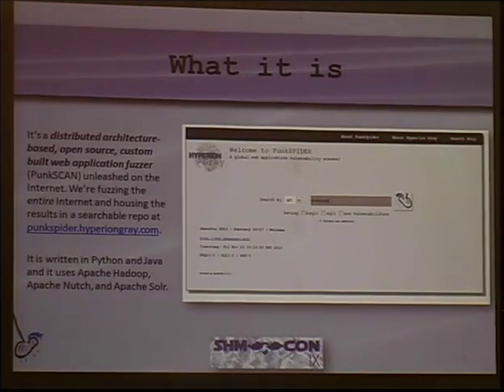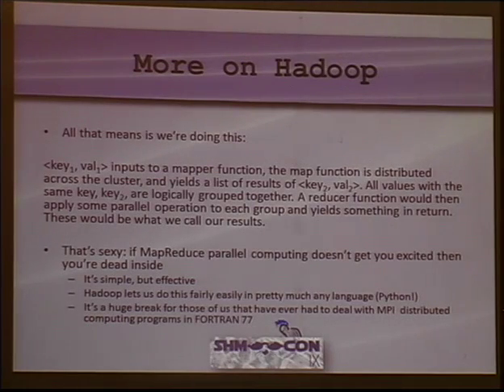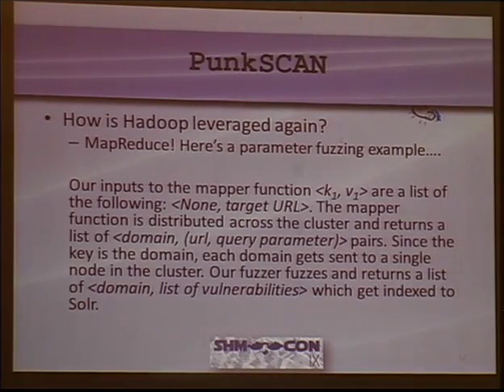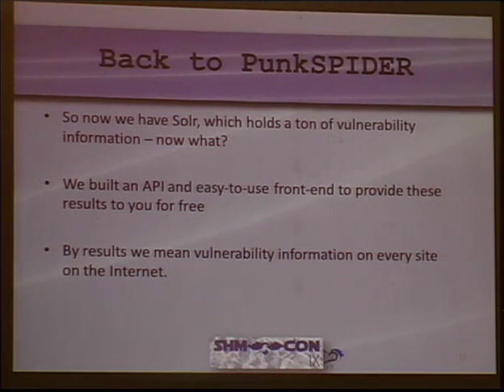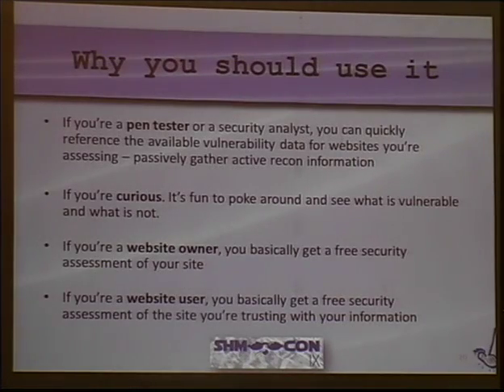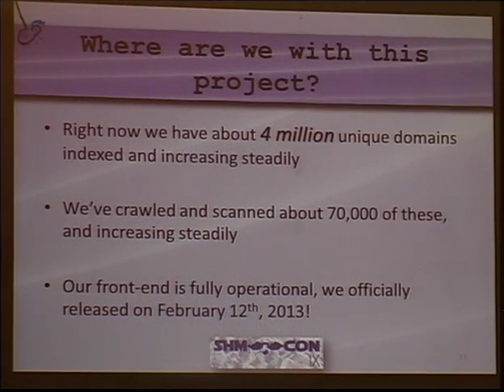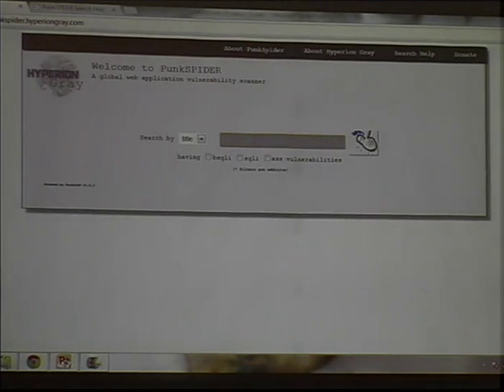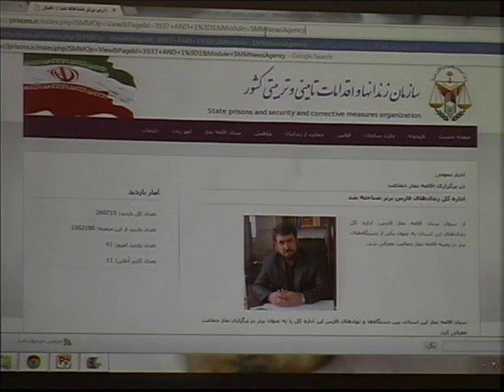Shmoocon 2013 - PunkSPIDER Open Source Fuzzing Proj Tgting the Internet